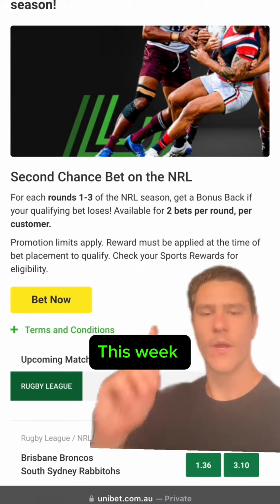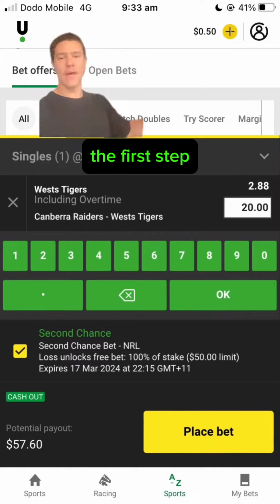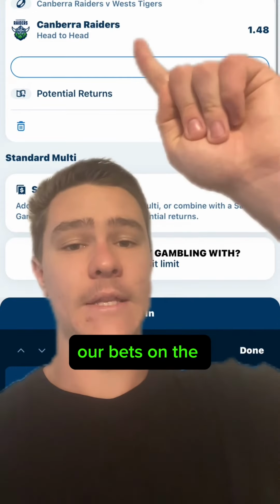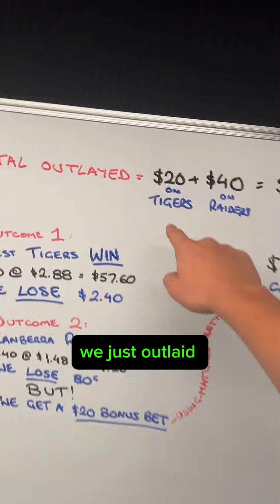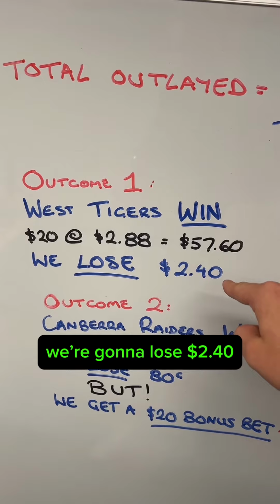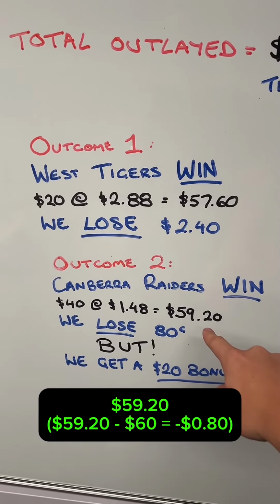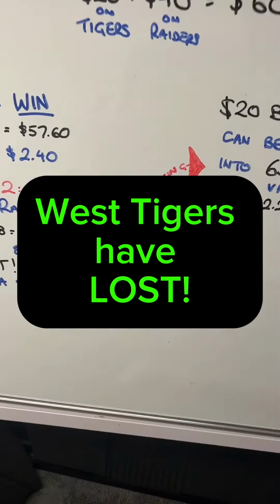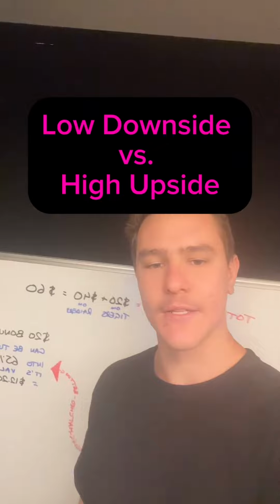FREE MONEY FRIDAY - BONUS BACK IF YOUR TEAM LOSES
🤑🤑FREE MONEY FRIDAY IS BACK 🤑🤑TAG YOUR MATES IN COMMENTS 🤑🤑

Here we go again with another LOW DOWNSIDE vs. HIGH UPSIDE play using Unibet's BONUS BACK if the team you back LOSES this round in the NRL & AFL 🏉🏈

What we want to do is back the team we think will LOSE so that we get a bonus bet that we can then convert into risk-free profit. Make sure you hedge your bets otherwise you lose your EDGE

This is just one of many methods our members use to take money off the bookies.

STOP LOSING ❌
START MAKING MONEY ✅

All paid products come with a MONEY BACK GUARANTEE